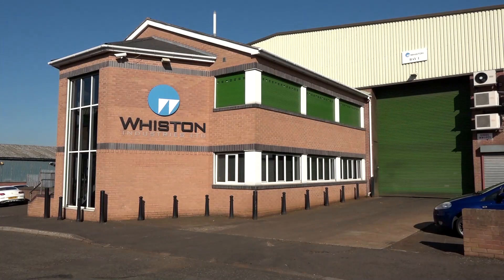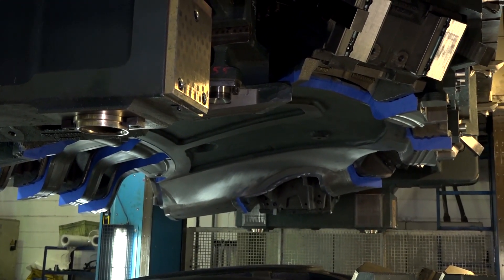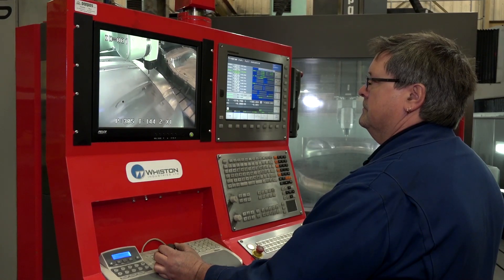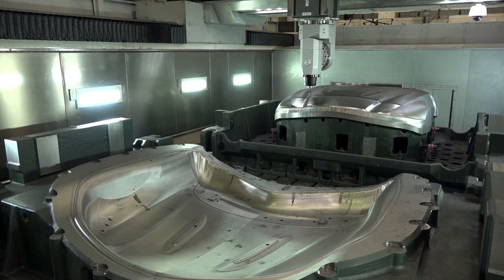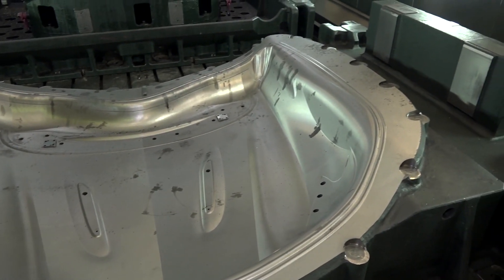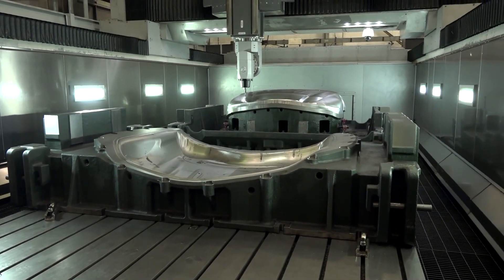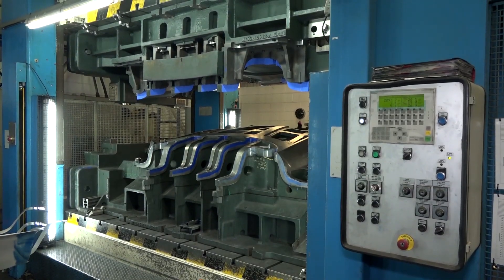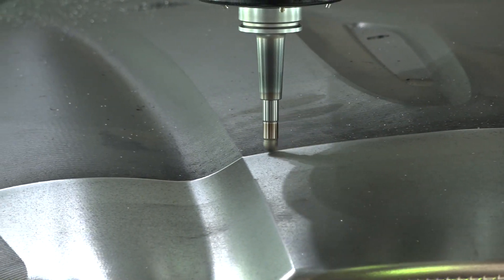Press tool manufacturer installs huge Gruppo Parpas gantry mill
MTDCNC get exclusive access to Whiston Industries in the Midlands to look at their latest machine tool purchase, a huge Gruppo Parpas gantry mill. A machine purchased to handle massive press tool applications, such as the one on the machine in this video.